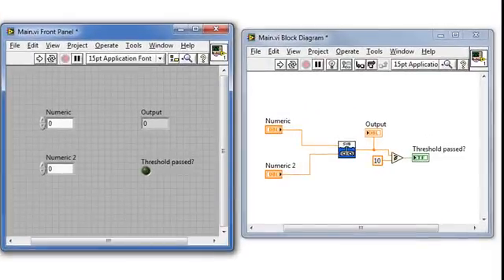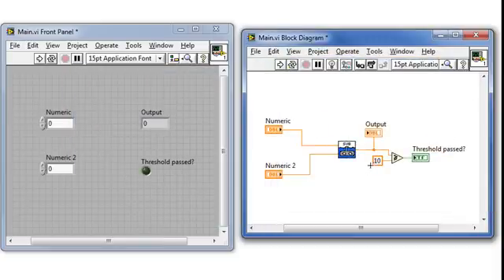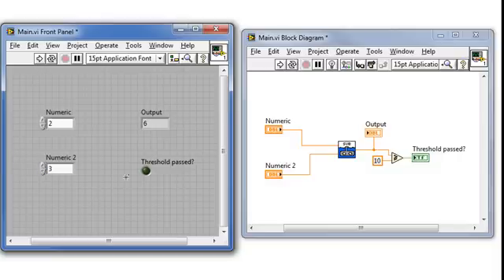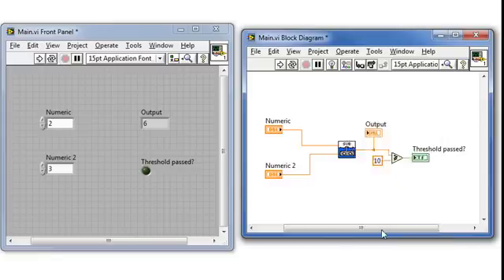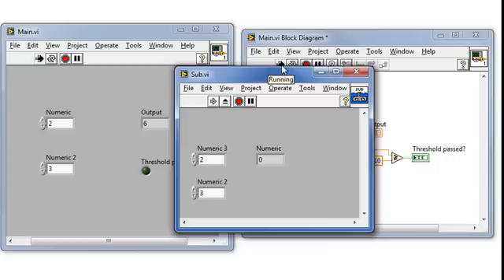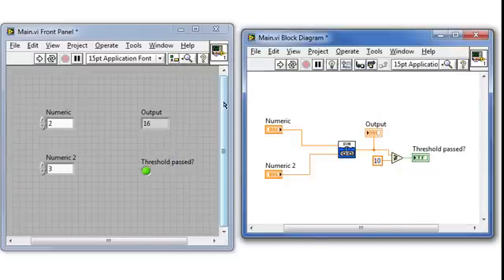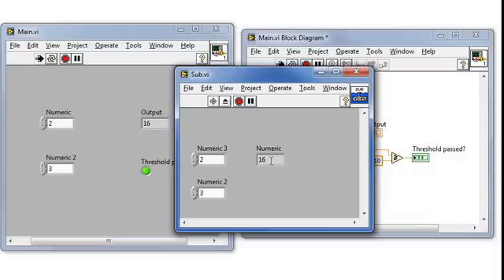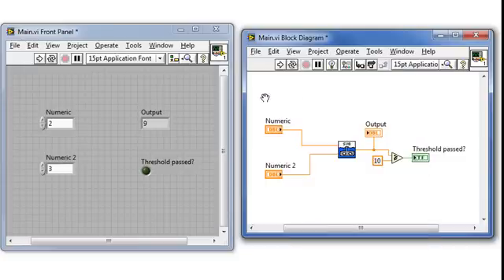VI High 11 - How to Use "Suspend When Called" in SubVI Node Setup in LabVIEW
You may shake your head in disbelief as we explore an often overlooked feature in LabVIEW: the "Suspend when called" option in the SubVI Node Setup menu. Your life is about to get better.

For more on learning LabVIEW, check out the Lucid LabVIEW Fundamentals Training (previously LabVIEW Fundamentals) course offered by Sixclear

Experience Level: Basic to Advanced